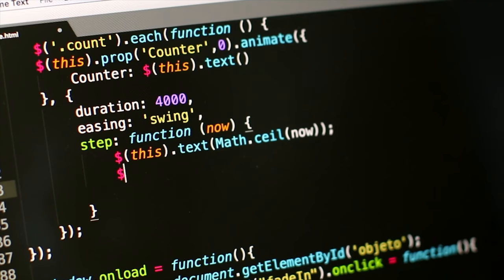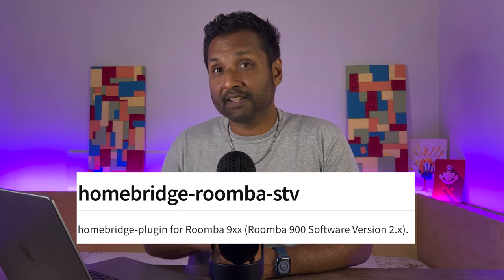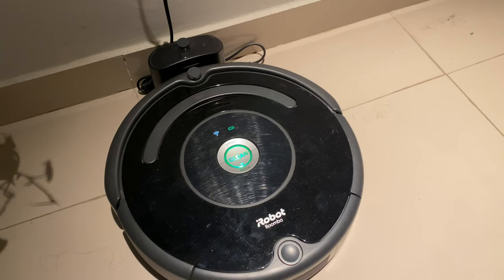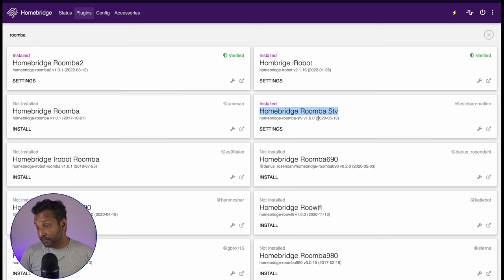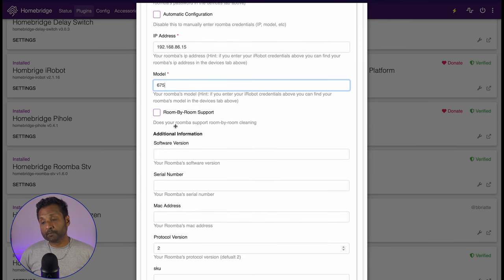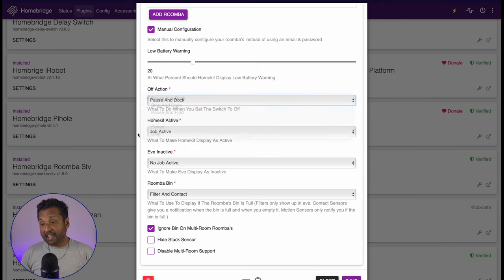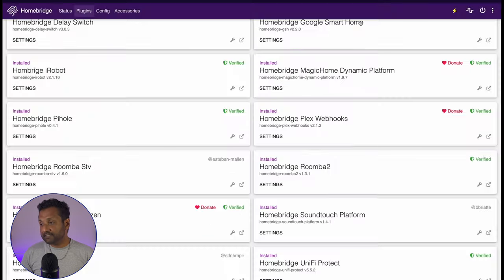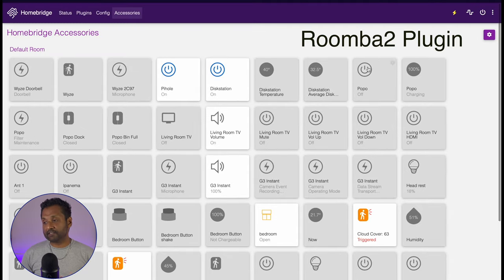How to Make Your Roomba Useful in Apple HomeKit with NO CODE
This Homebridge plugin can easily extract the Roomba Vacuum BLID & Password with NO line of Code 🤯 plus  downloads a device list if your iRobot credentials are supplied, Room by Room Control, controls your devices locally and listens for real-time device updates when controlled externally.

⏱️ TIMESTAMPS ⏱️:
00:00 - Intro
00:37 - Opening
01:25 - What You’ll Need
02:16 - Plugin Overview
05:06 - Plugin Install & Configuration
09:43 - Homekit Demo
11:11 - Closing